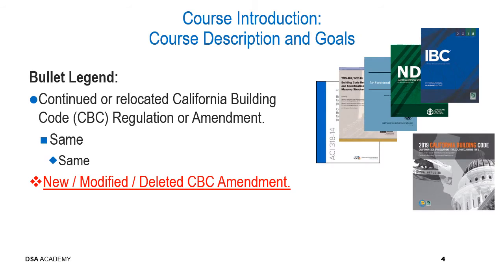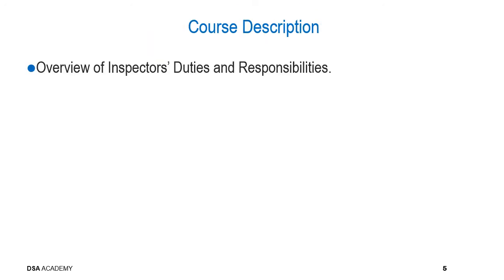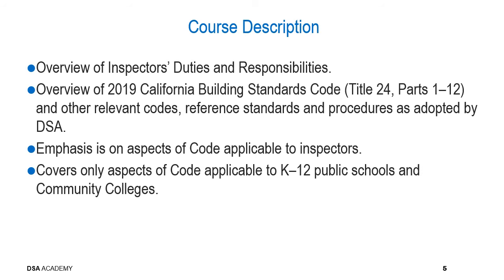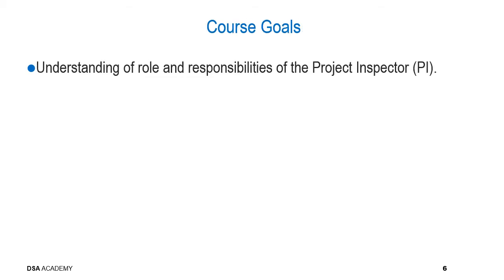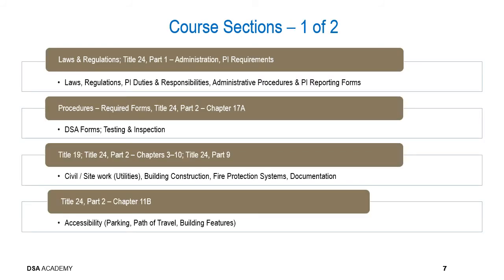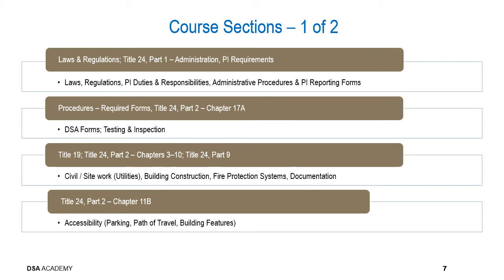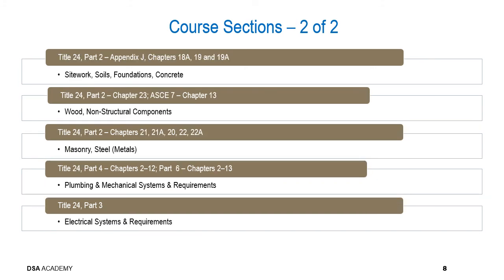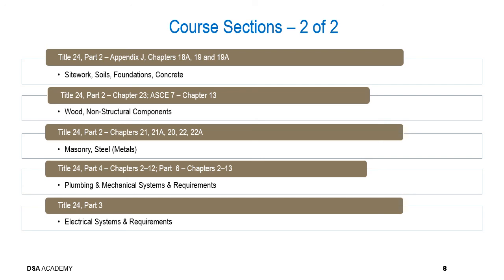DSA Project Inspector Overview Training